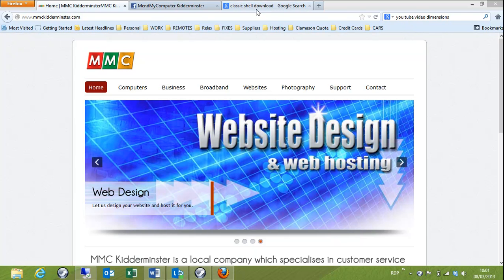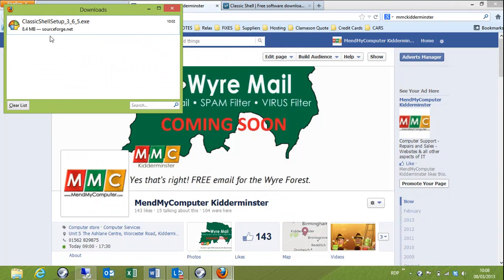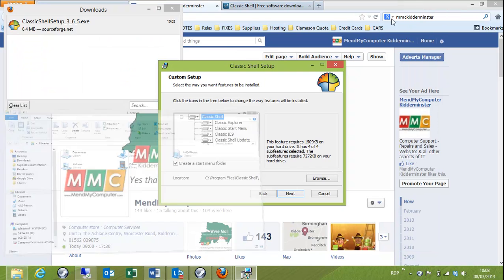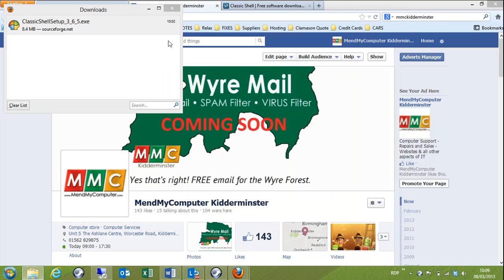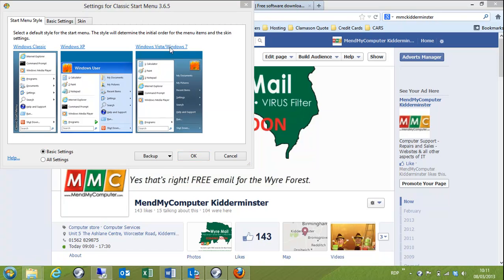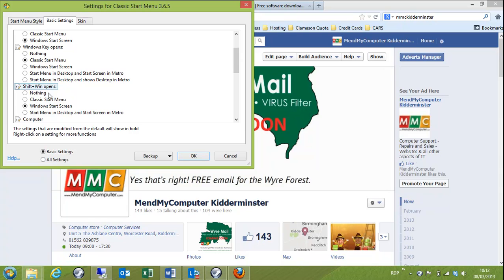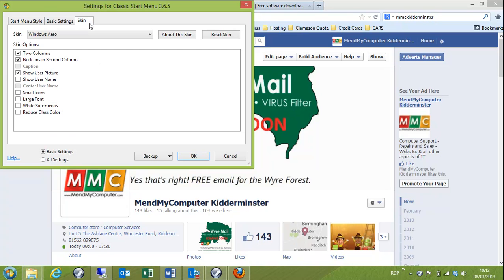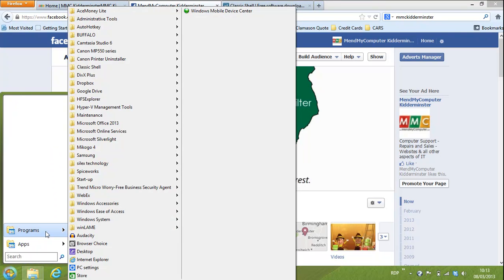ClassicShell - restore your Start Menu in Windows 8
This video will show you how to get your start menu back, by using a 3rd Party Open Source application called classic shell. What's more it's free and only takes a few minutes to do.

So make your Windows 8 experience more enjoyable and familiar by watching this today.